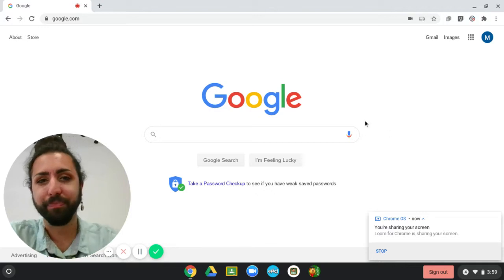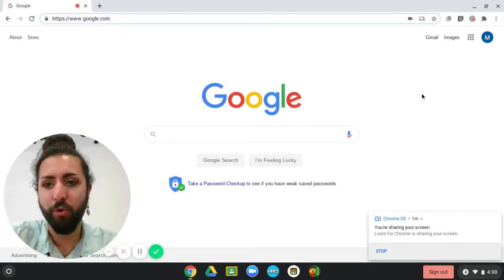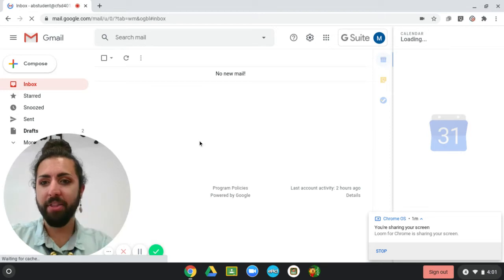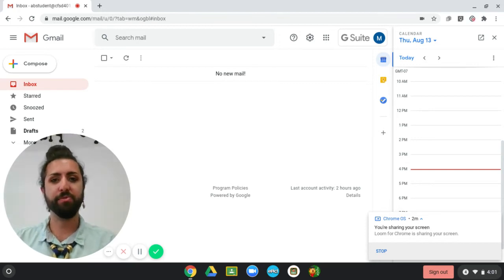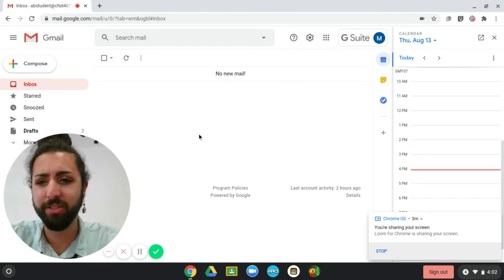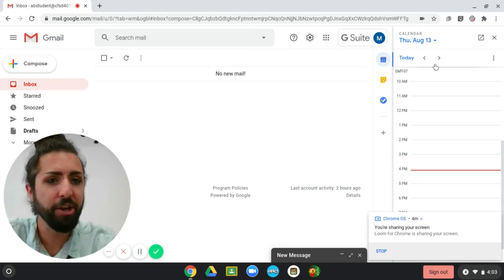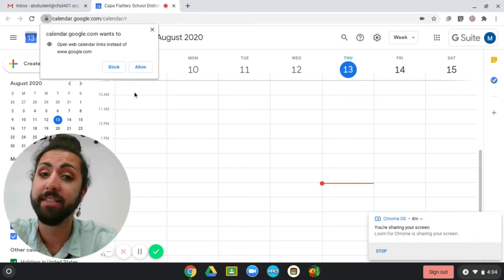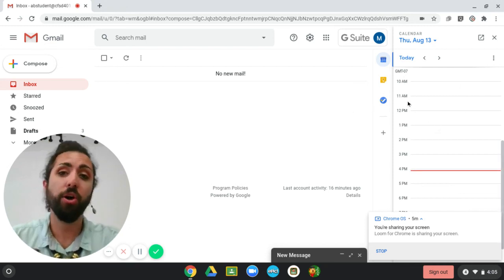Google Chrome, Gmail, Calendar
Learn about
-Google Chrome features
-your student's Gmail (email) account
-you student's Google calendar